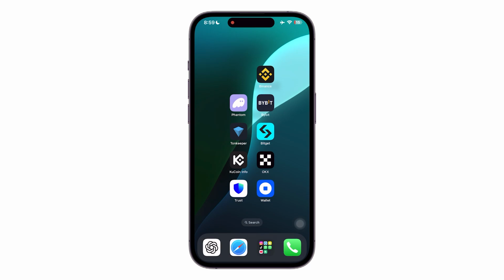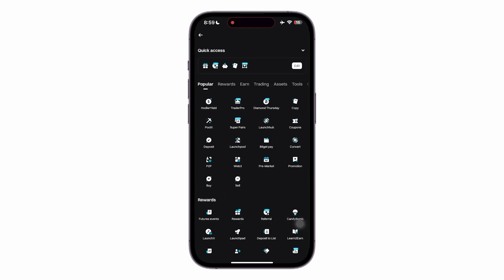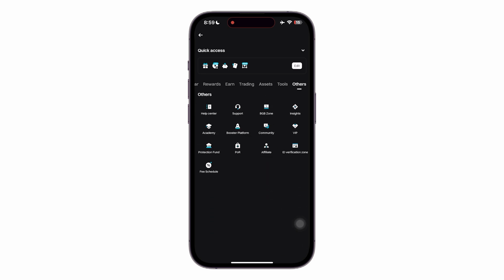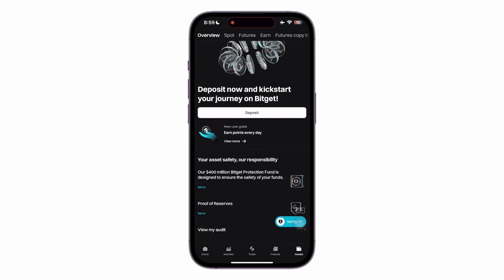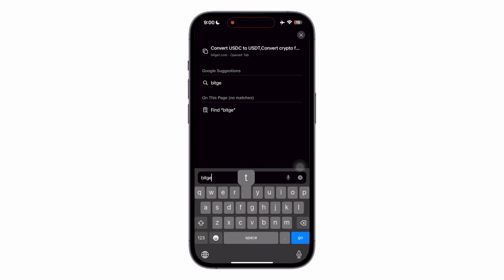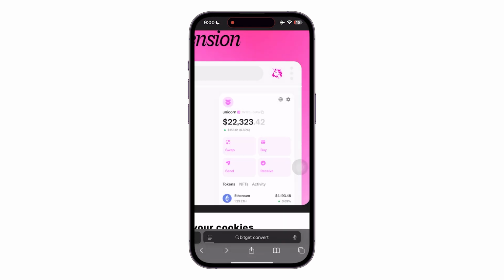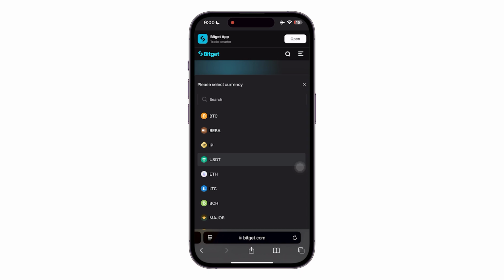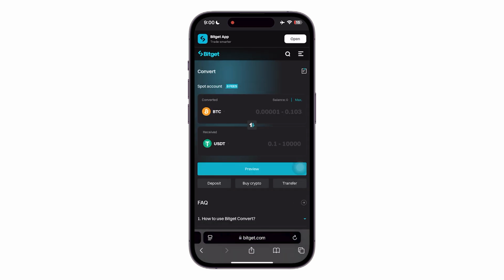How to Convert BTC to USDT in Bitget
In this quick tutorial, learn how to convert BTC to USDT on Bitget step by step. We’ll cover everything from how to convert bitcoin to USDT in Bitget to how to convert BTC to USDT on Bitget 2024 and even how to convert BTC to USDT on Bitget 2023. You’ll also see how to convert BTC to USDT Bitget, convert bitcoin to USDT on Bitget, and how to convert bitcoin into USDT in Bitget. Plus, we’ll show you how to convert XRP to USDT on Bitget, how to convert XRP to USDT Bitget, and how to convert USDC to USDT on Bitget. For comparison, we’ll touch on how to convert BTC to USDT on Binance as well.